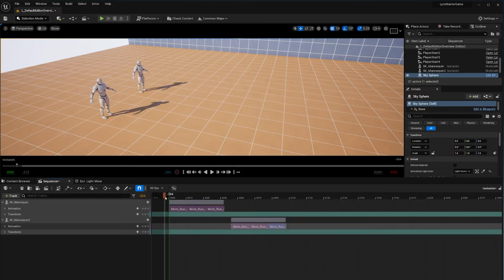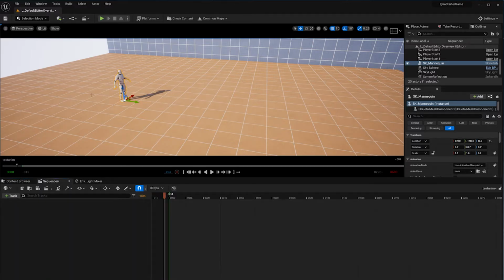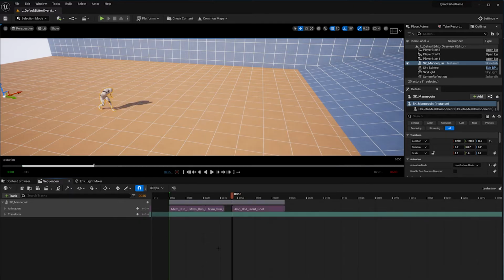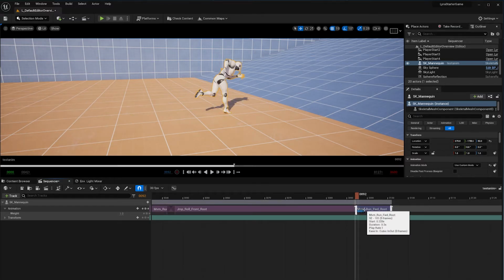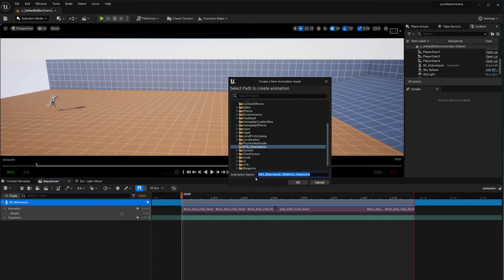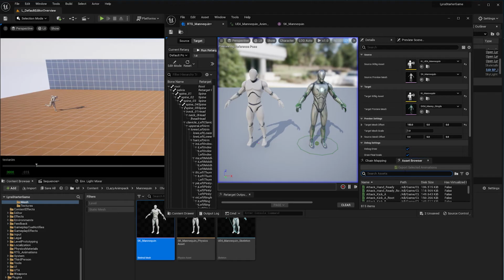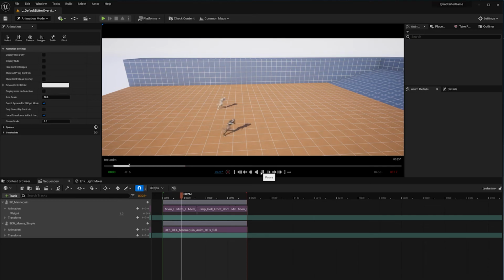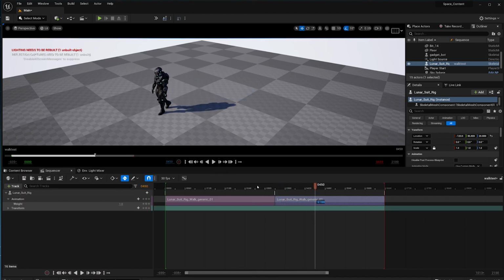How to use Root Motion Animations in Unreal Engine 5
In this video we go over how to use root motion animation for sequencer in Unreal Engine 5.